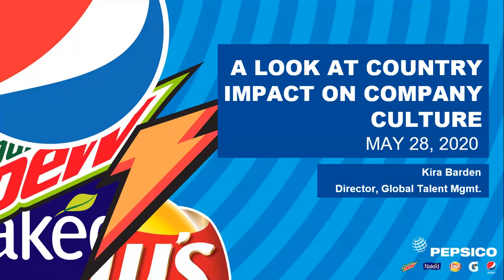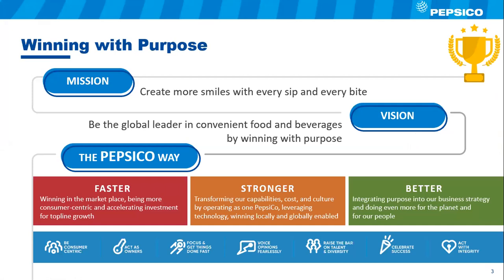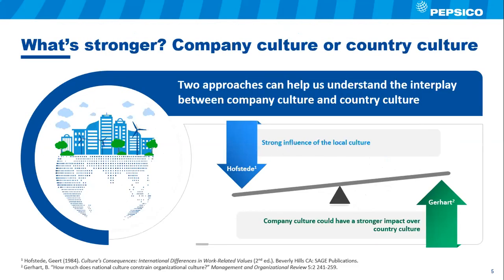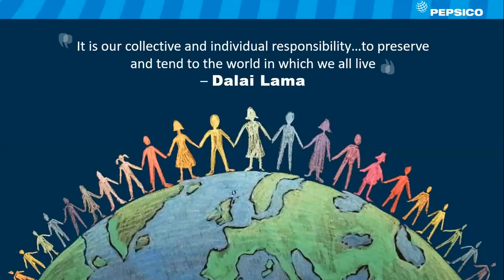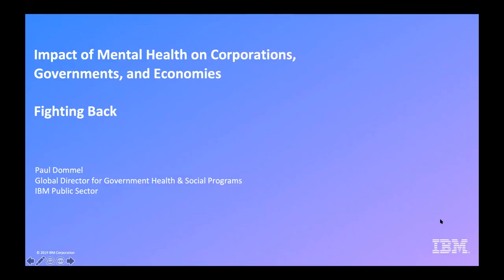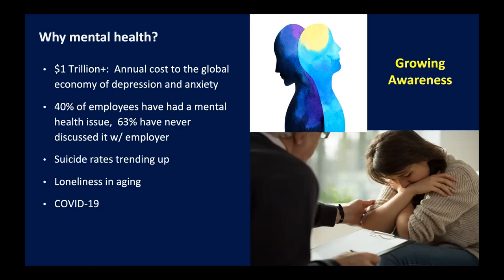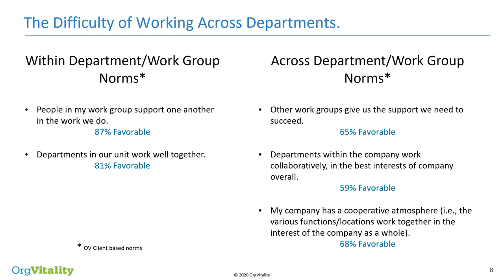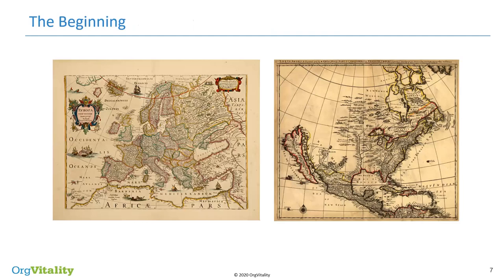Multilateralism at the Company Level